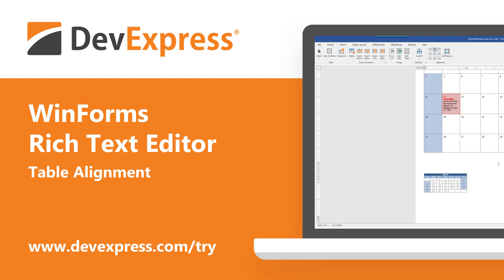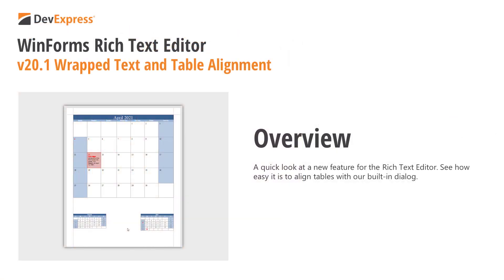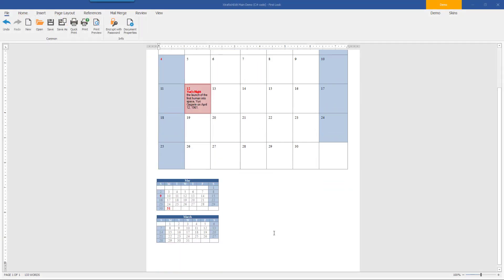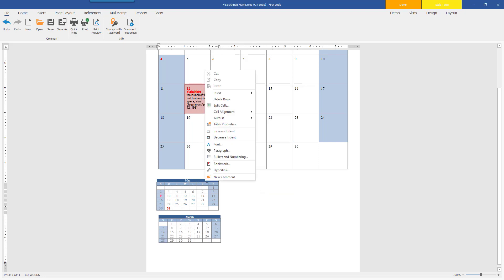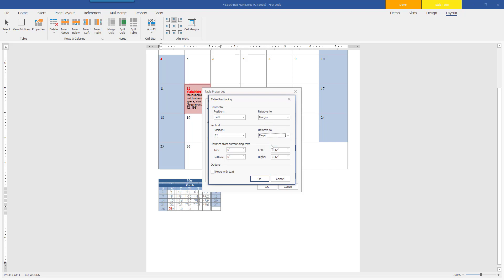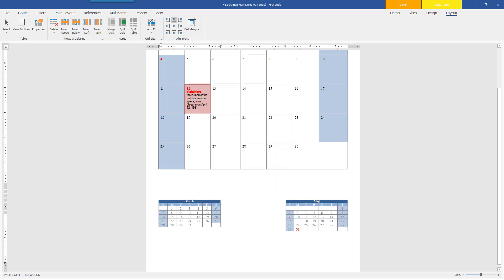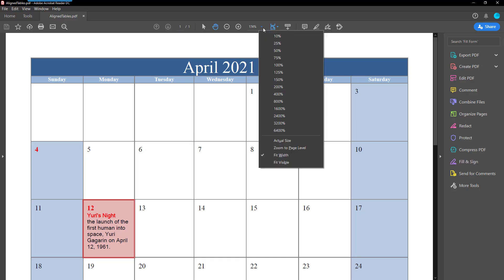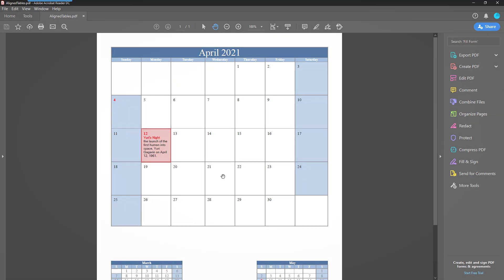WinForms Rich Text Editor: Table Management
In our v20.1 release cycle, we extended the capabilities of both our WinForms Rich Text Editor and our Word Processing Document API. Both products now ship with enhanced table management options. You can now wrap text around a table and specify individual table position options.
In this video, you'll see how to use our table management options to align two tables.